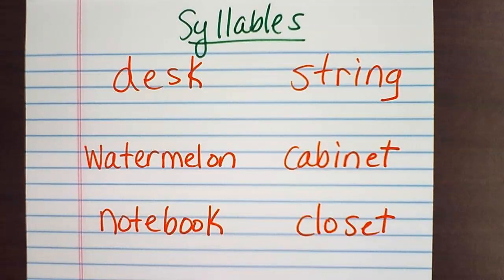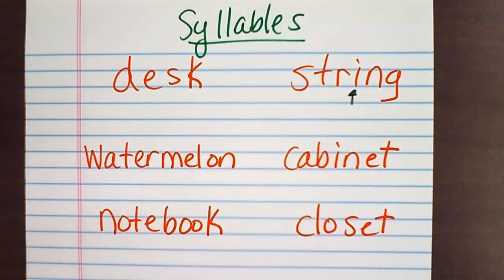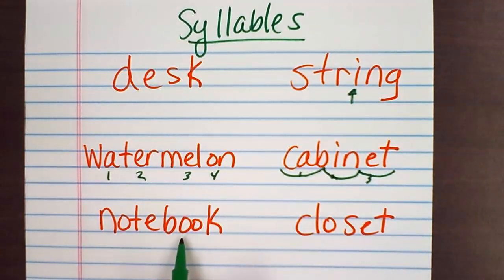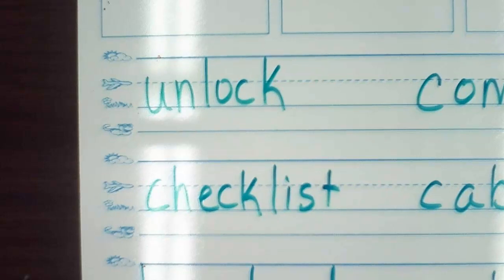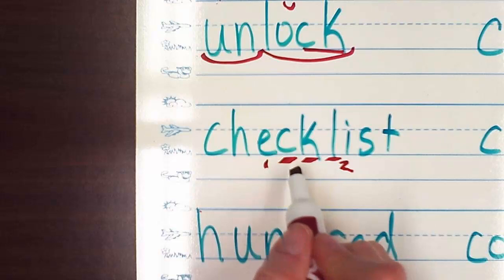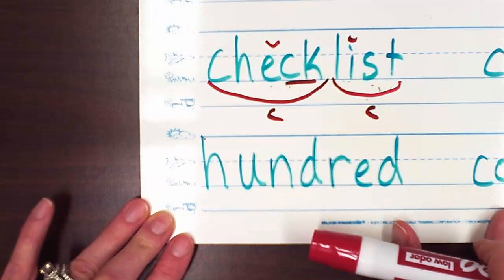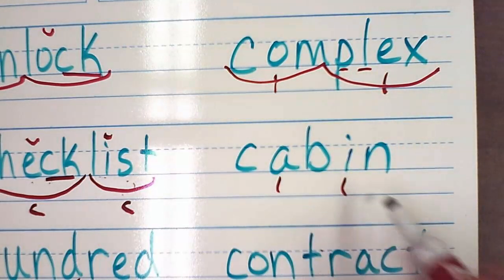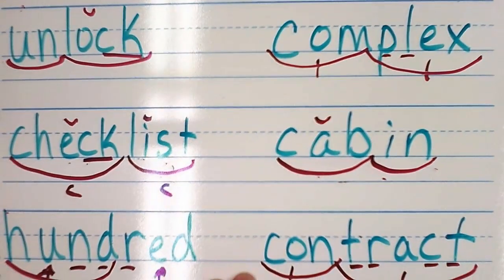Reading Multisyllable Words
Join Mrs. Prall in this instructional video as she teaches effective strategies for reading multisyllabic words. With clear explanations and practical examples, this lesson will help build confidence in decoding longer words with ease.